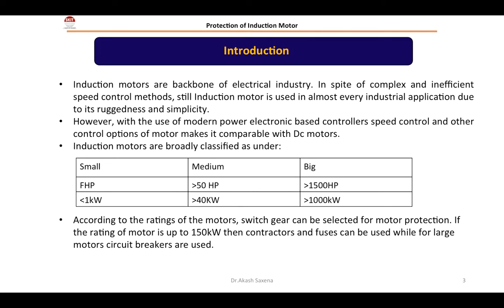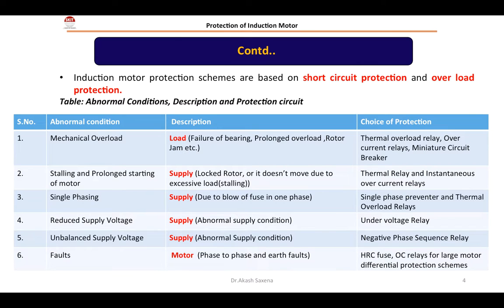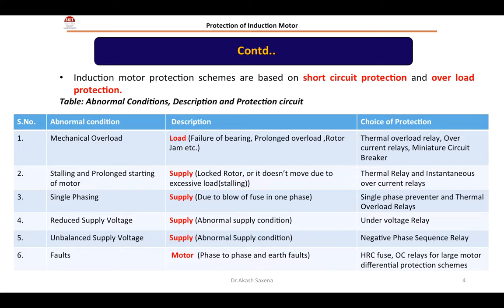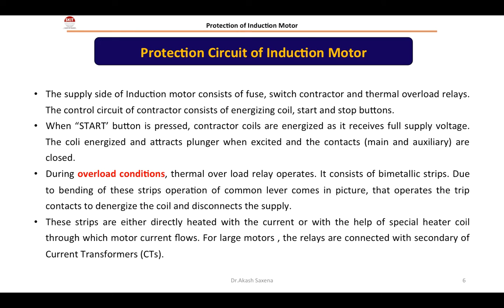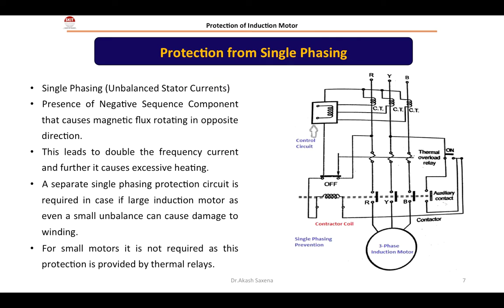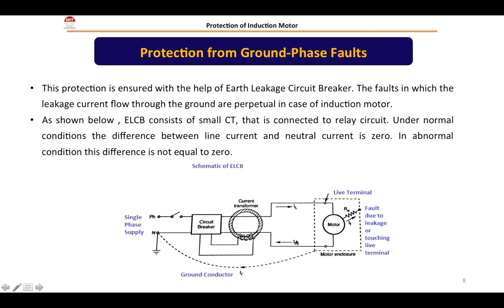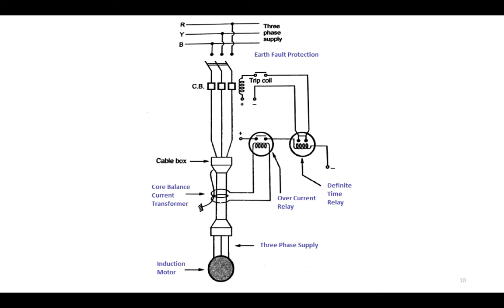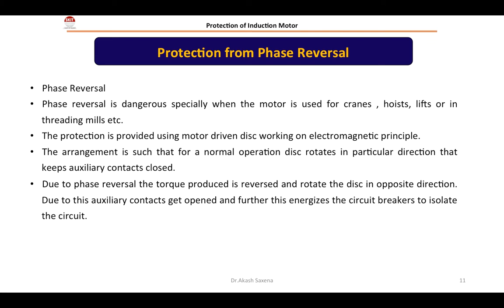Protection of Induction Motor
Basic Schema of Induction Motor Protection